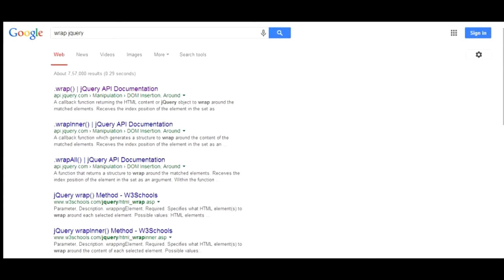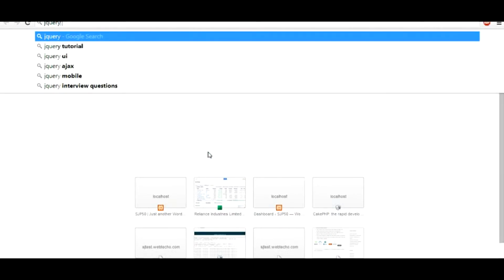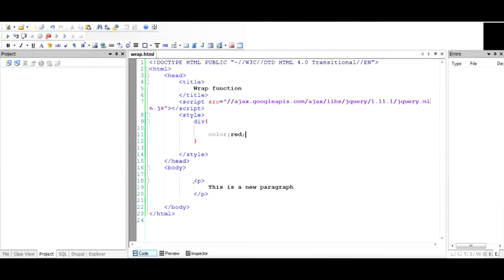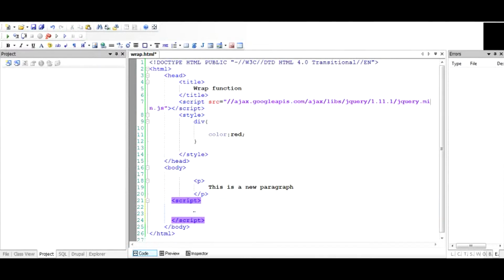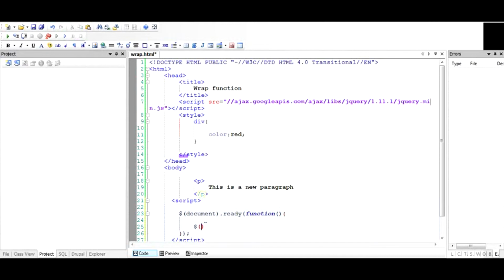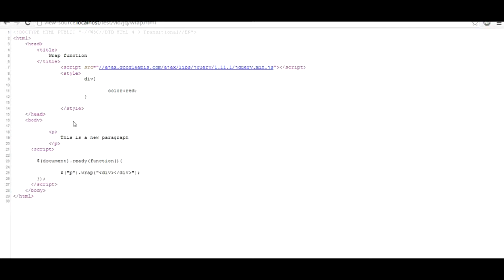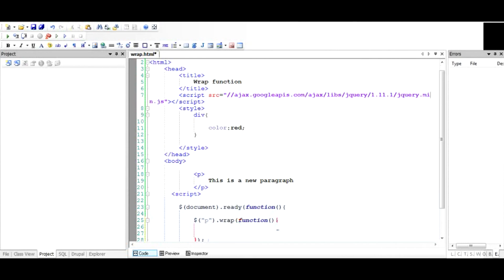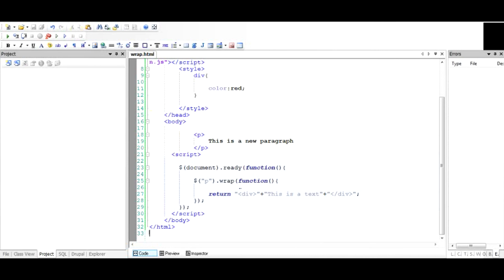jQuery : How to use wrap function to wrap an element with a div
Wrap function is used to wrap an element around another element. You can either pass a string or a function that returns a string as an argument of wrap function